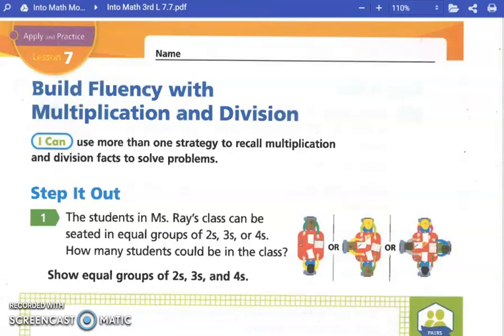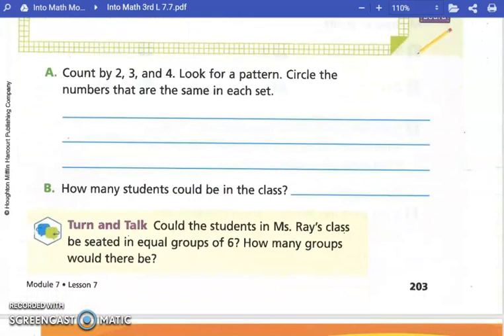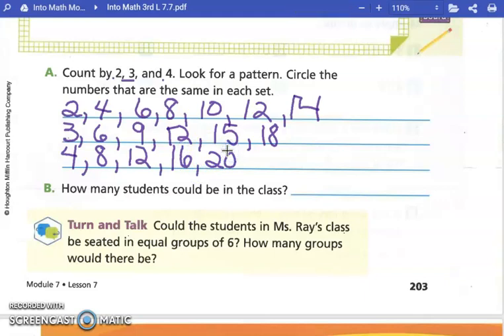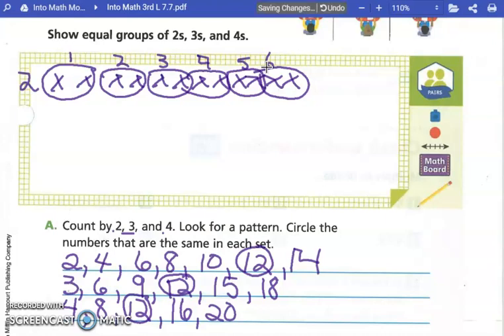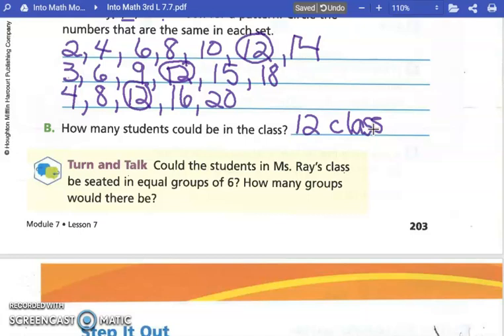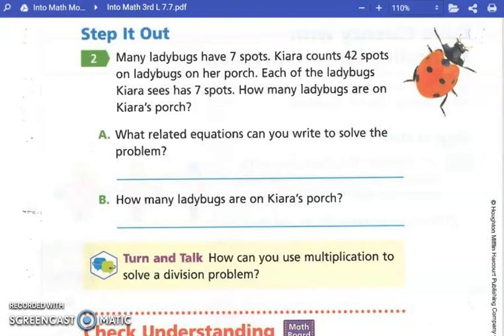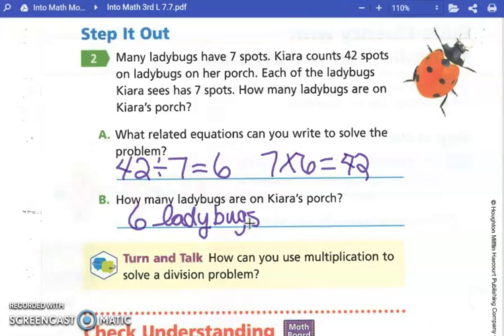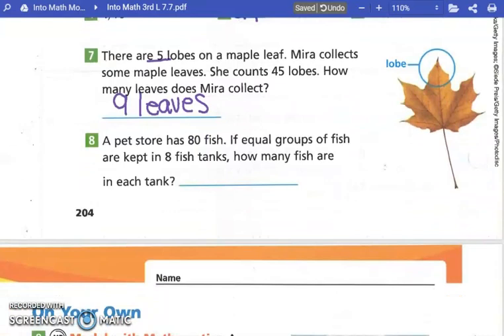Into Math 3rd L 7. 7